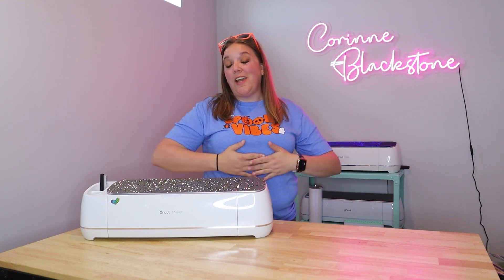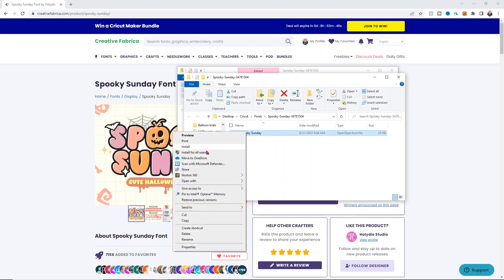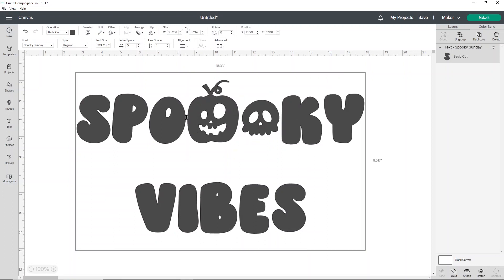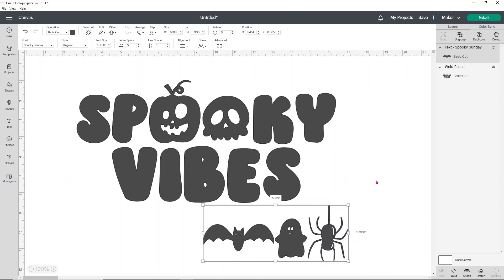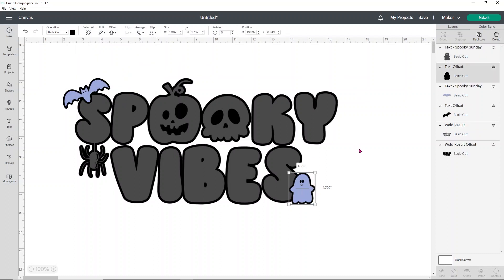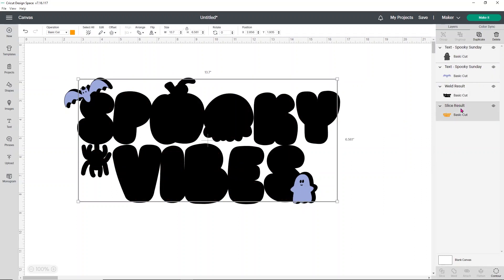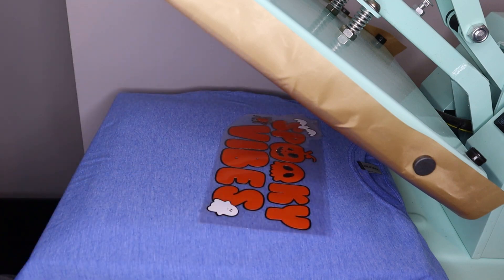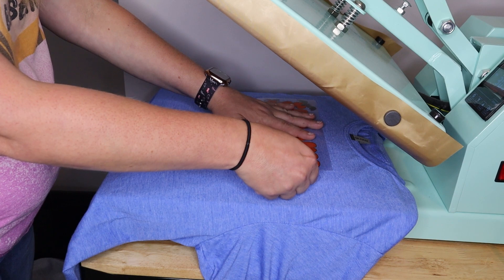Using glyphs and extra characters in Cricut Design Space to create custom designs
Using the extra characters and glyphs from your fonts is a great way to make really fun custom designs and really level up your work! But how do you access all those cool things? A font manager!
I recommend using Main type by High Logic which you can down for free
This will allow you to access all those awesome swashes, glyphs, cliparts and more for those cool fonts